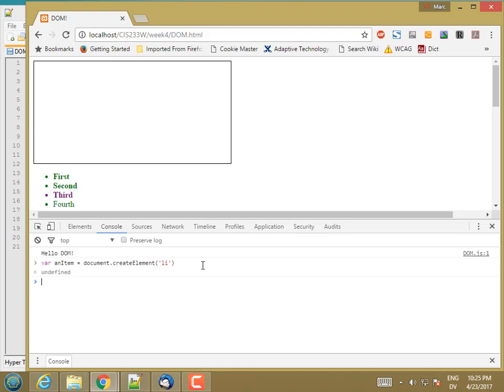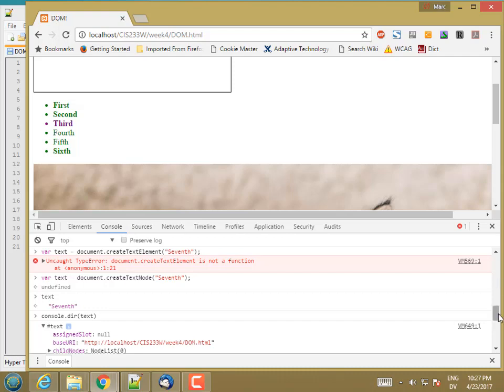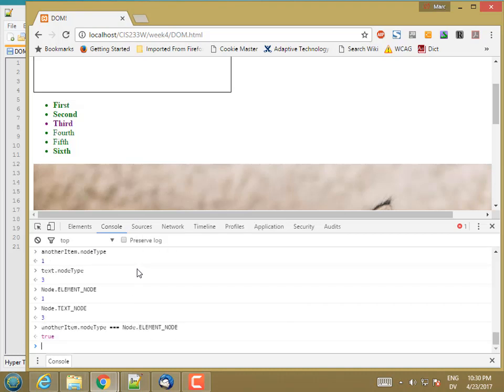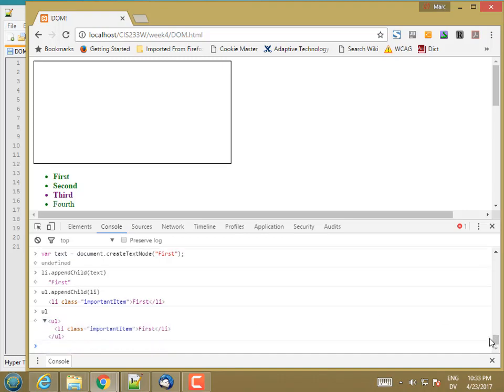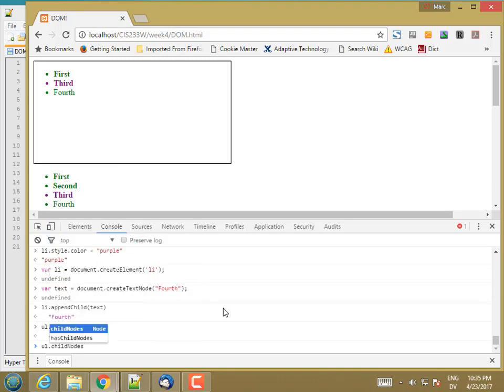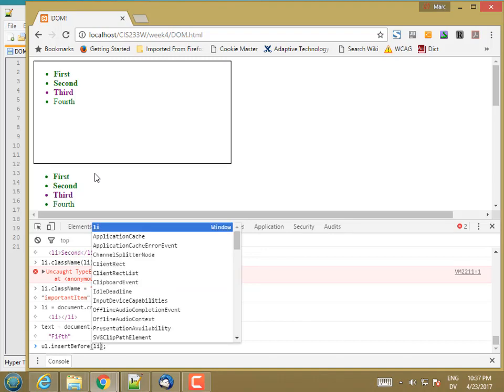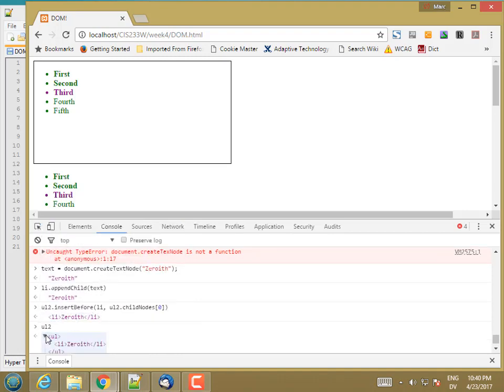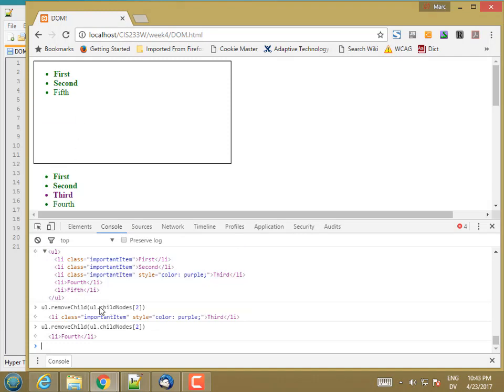233W DOMChangeStructure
CIS 233W DOM Structure Changing - Changing the document structure by adding and removing nodes from the DOM tree. Also, ELEMENT_NODEs and TEXT_NODEs.